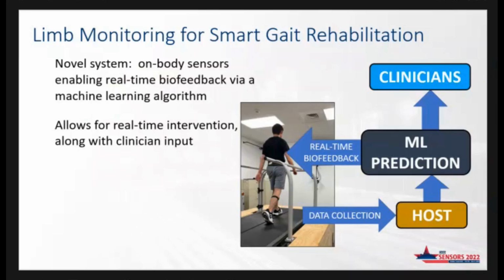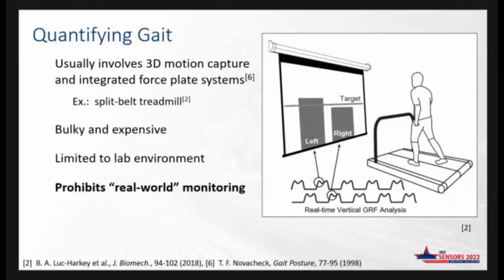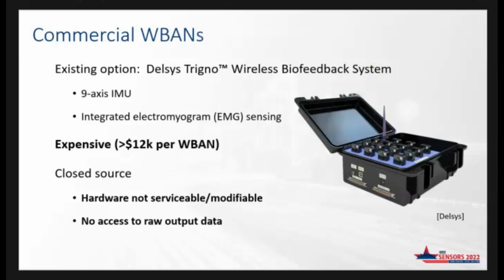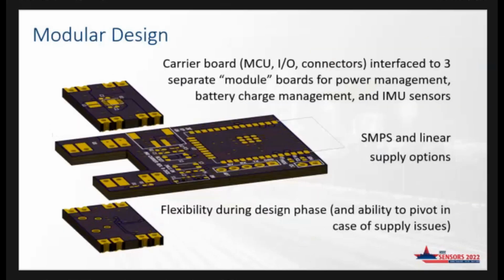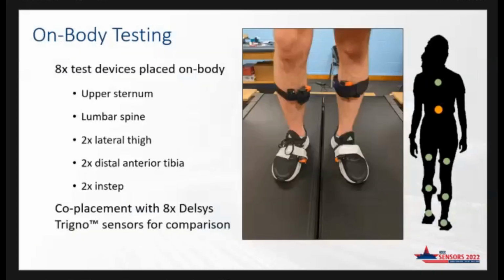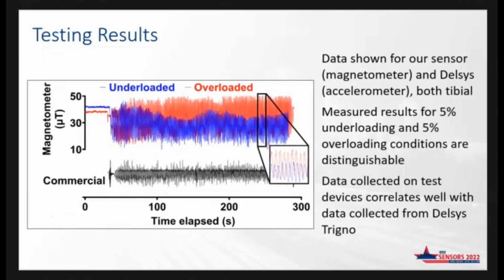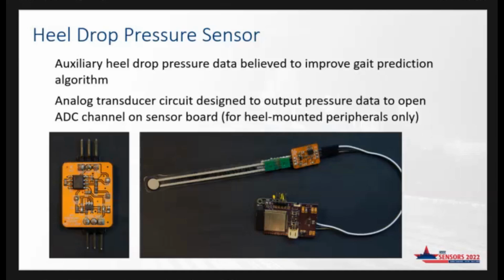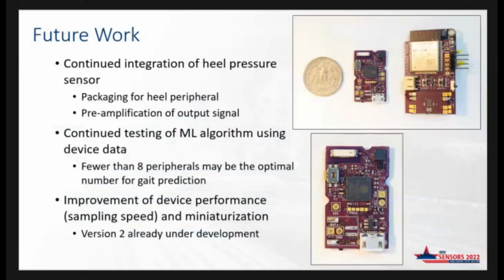A Low-Cost, Open Source Wireless Body Area Network for Clinical Gait Rehabilitation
Title: A Low-Cost, Open Source Wireless Body Area Network for Clinical Gait Rehabilitation
Author: Jack Twiddy{1}, Kaila Peterson{1}, Grace Maddocks{1}, Ryan MacPherson{2}, Ricky Pimentel{2}, Max Yates{1}, Cortney Armitano-Lago{2}, Adam Kiefer{2}, Brian Pietrosimone{2}, Jason Franz{2}, Michael Daniele{1}

Abstract: Wearable inertial sensors represent an opportunity to enable gait monitoring-based rehabilitation in real-world environments. Here, we describe the development of an inexpensive IMU-based wireless body area network capable of recording 9-axis motion data from 8 sites on the body simultaneously. This system can generate data comparable to existing commercial sensor networks and can distinguish varying loading conditions observed during real-time biofeedback-based human subject testing.